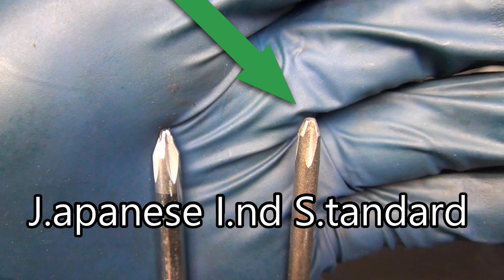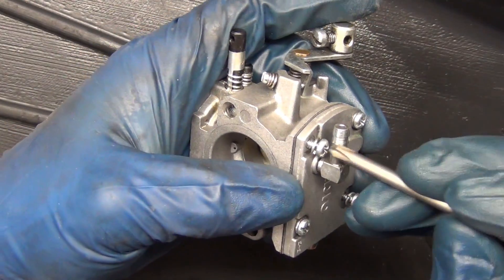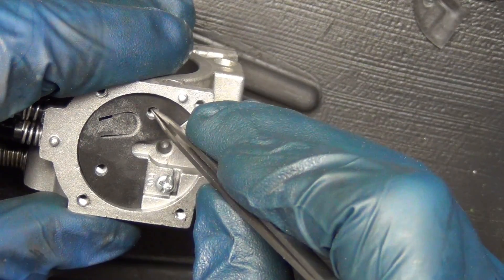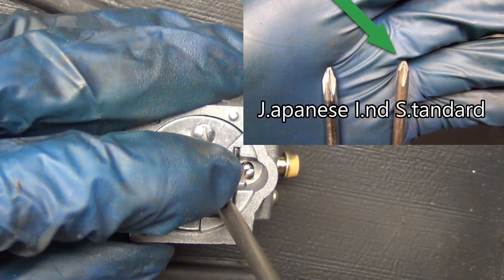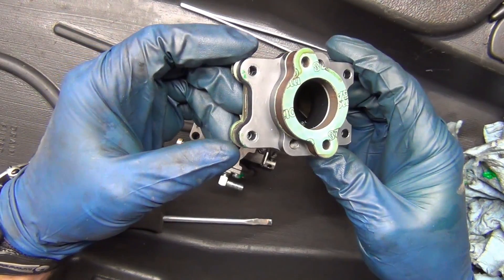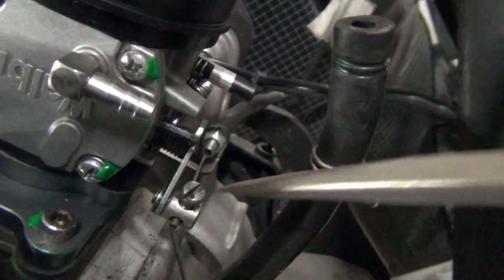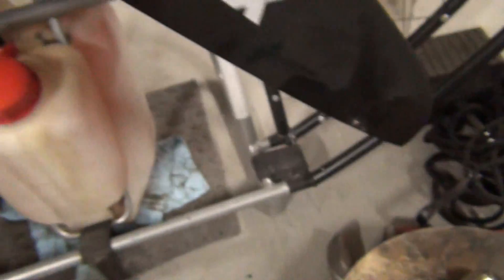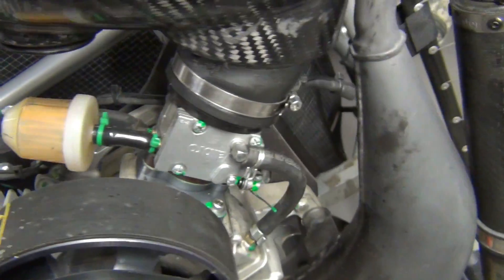Pt. 2of2 Carburetor K10 WB Walbro Vittorazi Moster 185 Rebuild How To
Rebuild the carburetor with me on my Vittorazi Moster 185 paramotor.  It's the same design and brand of many a chainsaw, weed eater, or other small 2-stroke engine.  It's a Japan made Walbro.  This is part 2 of the project.  I also have a video of the test flight/maiden voyage from the lake. (link here)

JIS Japanese Industrial Standard Screw driver set from video
B-12 Chemtool spray used in the video
K10-WB Carburetor Kit for under $20!  I paid $35!
Torque seal paint (green)

briansmobile1
84013